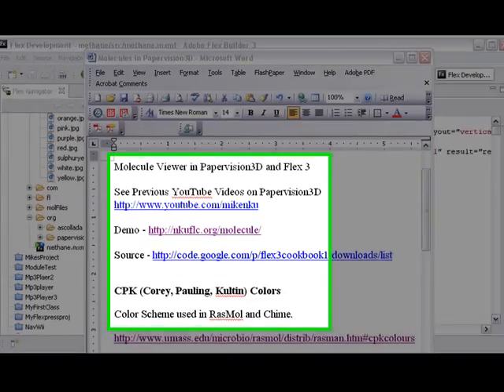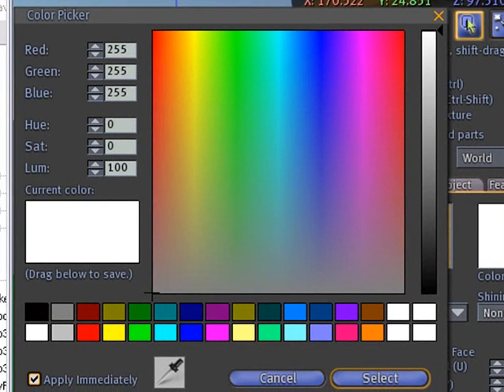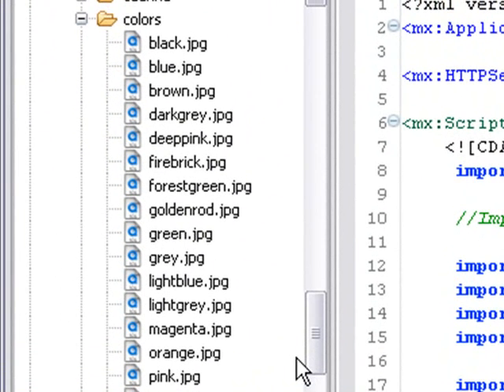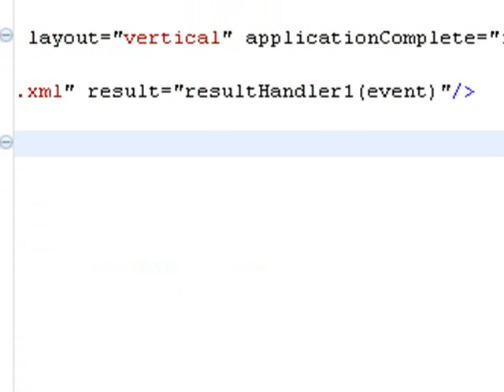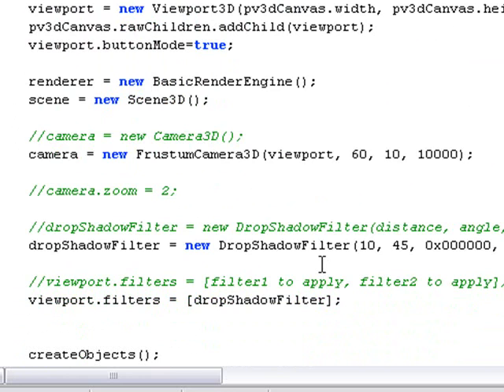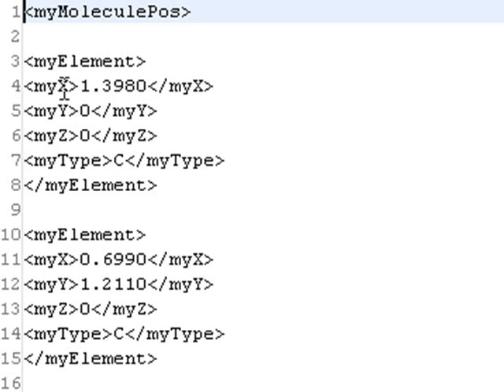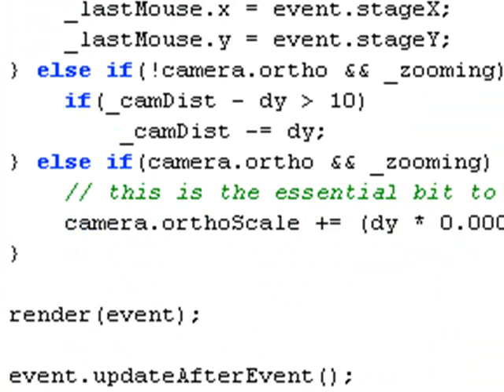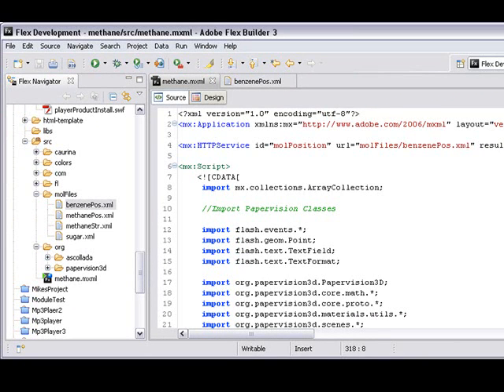Molecule Viewer in Papervision3D and Flex 3 (2 of 2)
This is part 2 of the Molecule Viewer in Papervision3D and Flex 3. All the source code can be downloaded from Google Code at